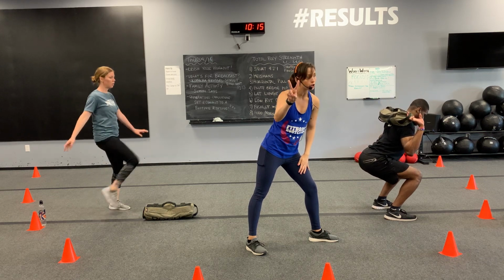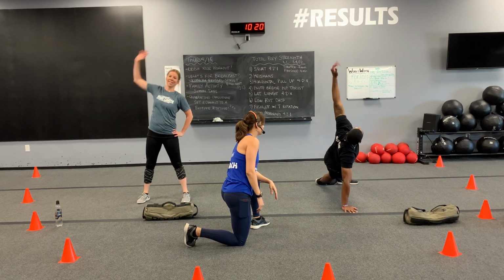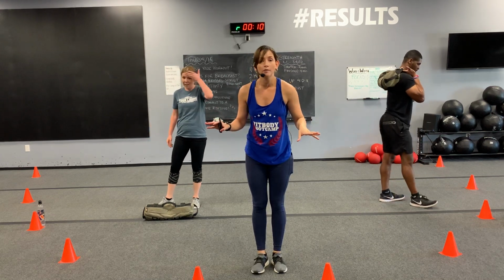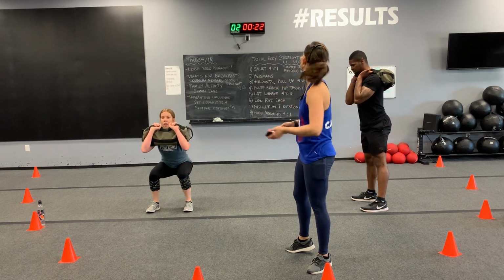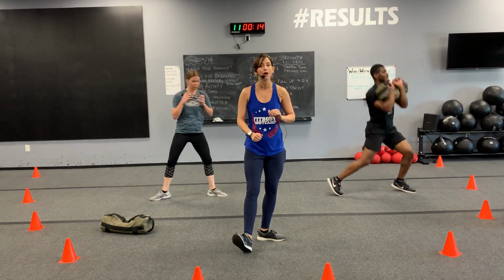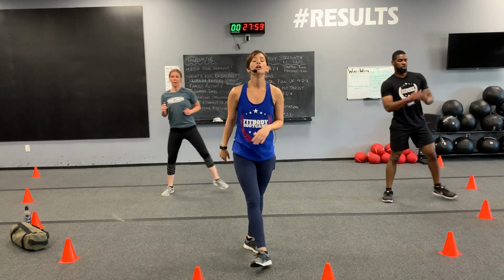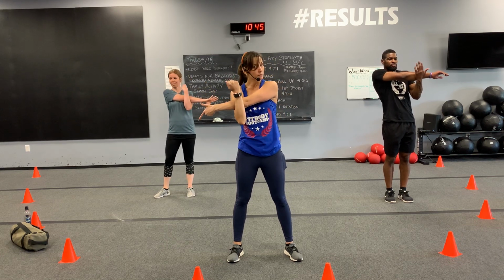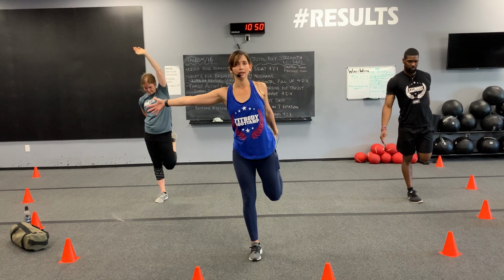Tucson FBBC Day 18 Stronger Together Daily Directive Workout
Workout Format:

AA Conveyor – This workout format is a slight variation to the format done on Tuesday, but you instead do an exercise two times in a row before moving on to the next exercise.

Workout Emphasis:
Total Body Strength – The purpose of this workout is to focus on maintaining strength and lean muscle mass without having to use equipment. Take notice of the tempo’s of some of the exercises; they are slowed down for a reason!

Workout Description:
AA Converyor Strength 34:12

1 – Squats 4:2: X

2 – Heisman's

3 – Horizontal Pull Ups 4:2: X

4 – Glute Bridge Hip thrusters

5 – Lateral Lunge 4:2: X

6 – Low Rotation Chop

7 – Push Ups w/ T-Rotation

8 – Good Morning 4:2: X

Starter/ Finisher 4 Min 20:20 No Rest

1 – High Knees

2 – Side To Side Squat